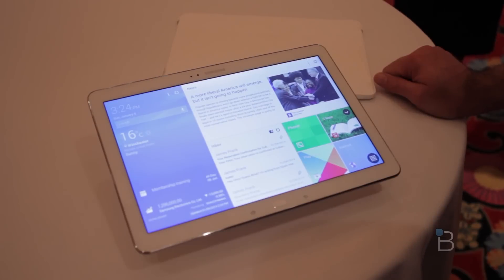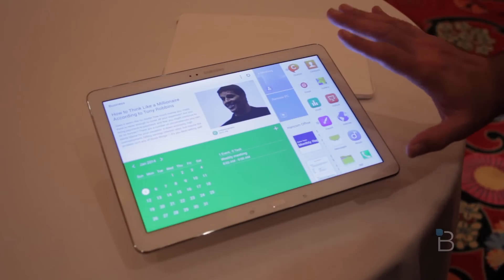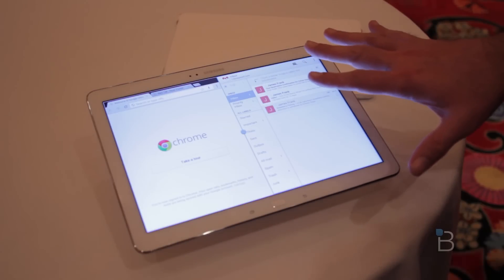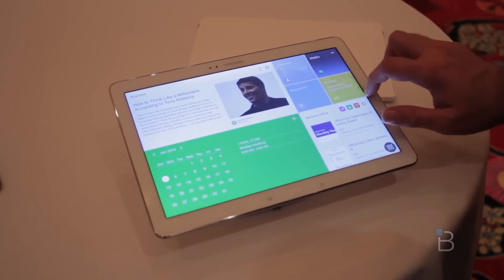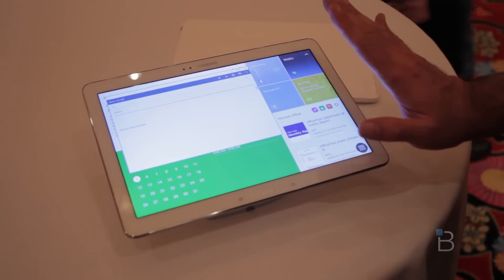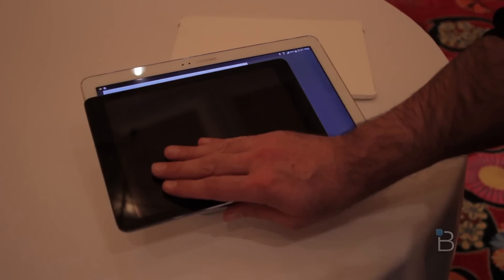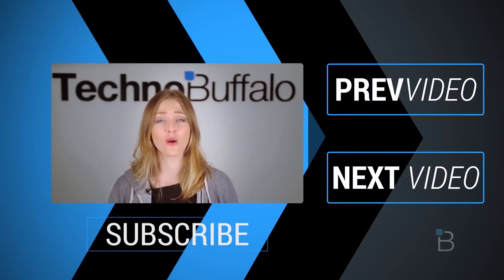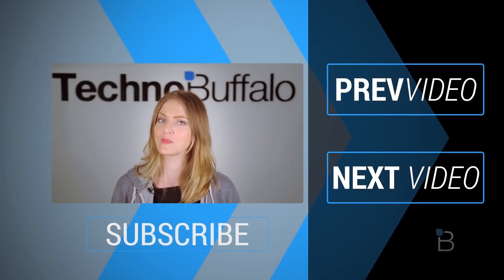Samsung Galaxy Note Pro 12.2 - Hands On - CES 2014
Samsung unleashed a bevy of new Android tablets during the 2014 Consumer Electronics Show in Las Vegas, including the new Galaxy Tab Pro 12.2, the Galaxy Tab Pro 10.1 and the Galaxy Tab Pro 8.4. More